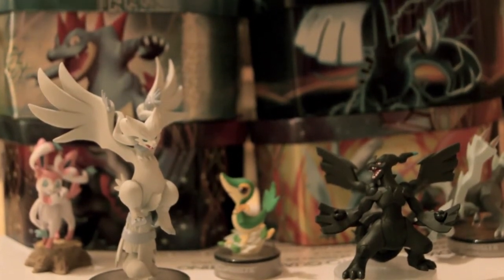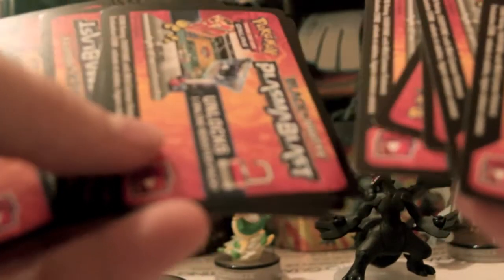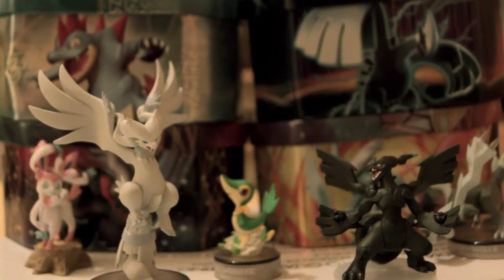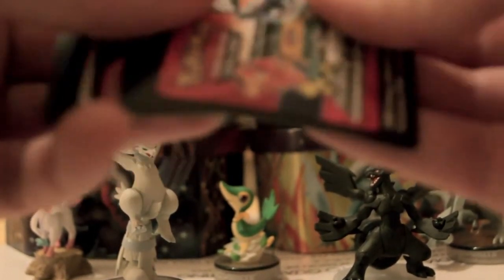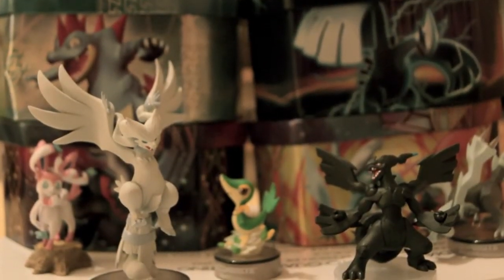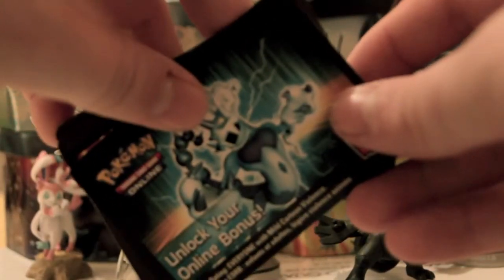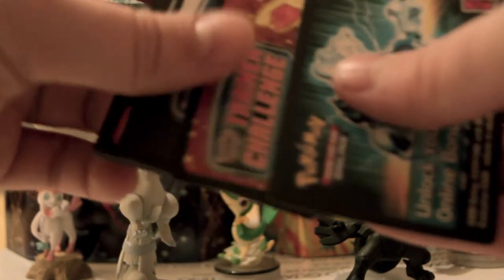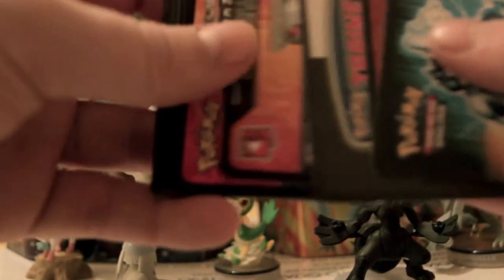PTCGO CODE CARD GIVEAWAY!!!! (CLOSED)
This giveaway will be open until I feel there are enough comments to make the randomiser a fair way of drawing winners!!